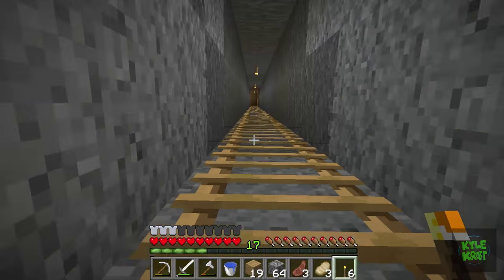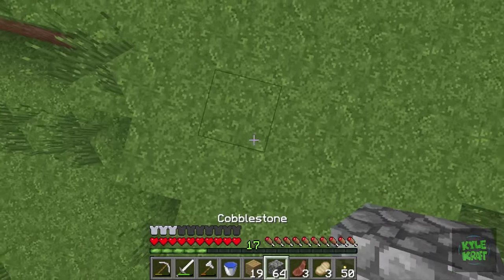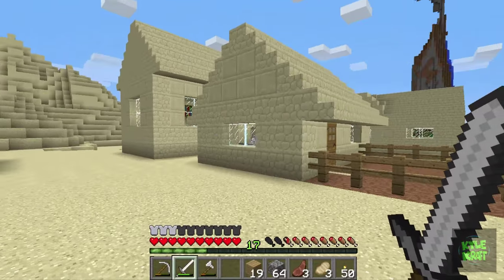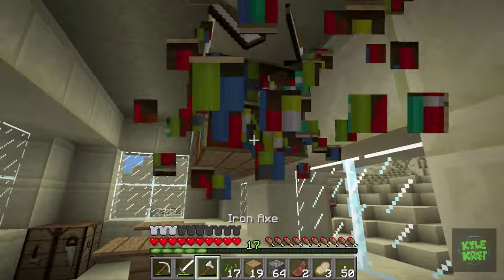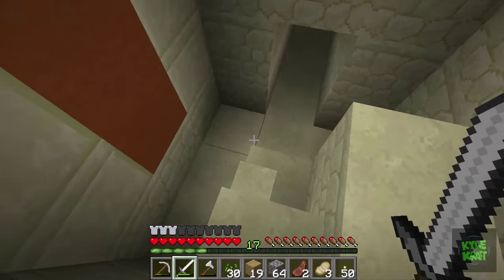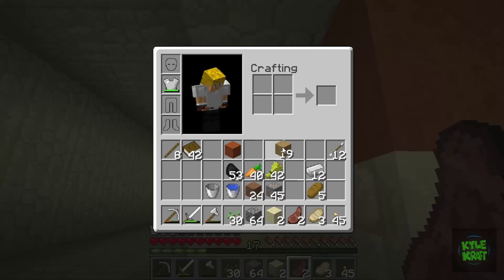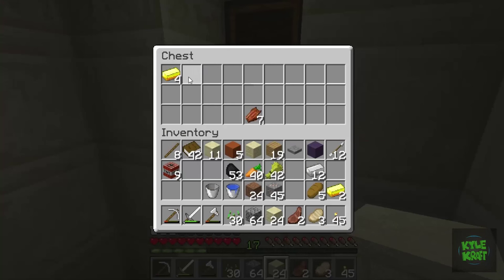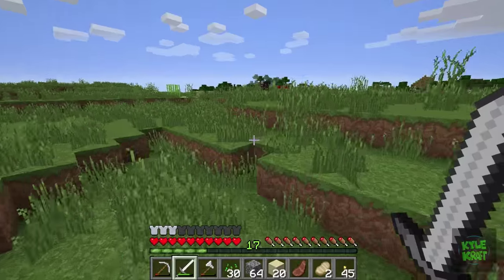Early Exploration | Minecraft Vlogs Ep. 02 | Survival Let's Play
Welcome back to KyleKraft! Episode 2 of the Minecraft Vlog series! A high quality Survival Let's Play with Minecraft Drone shots. We're still warming up and I'm still derping around, but we do some exploring of our surrounding area in this one!

(Don't spell it "Kyle Kraft", or "Kyle Craft" or "KyleCraft"...)

Survival Minecraft Let's Play series are one of the most popular series of videos in the Minecraft video community. I once did a Let's Play series called "Surviving with Kyle!" and we're now bringing one back with the new "Minecraft Vlogs" series. Inspired by some of my favorite YouTuber's (Casey Neistat, Mumbo Jumbo) I hope to create a unique and quality video for you each time. Still figuring things out as it's been awhile since I've playing Minecraft survival, but we explore in this one! Check some villages and temples out and try to stay alive! Enjoy!